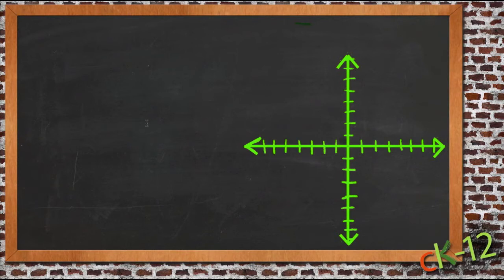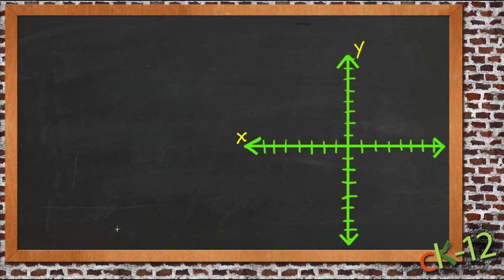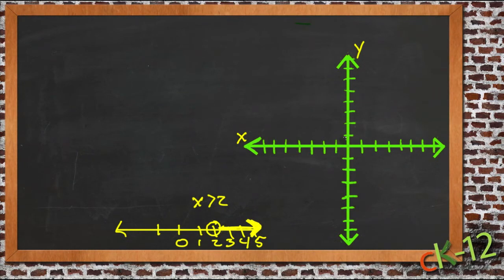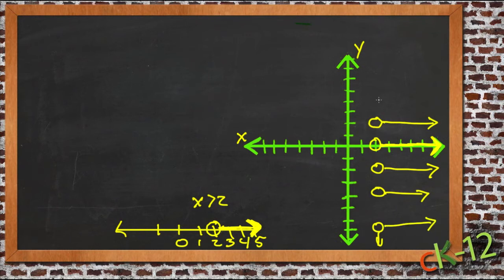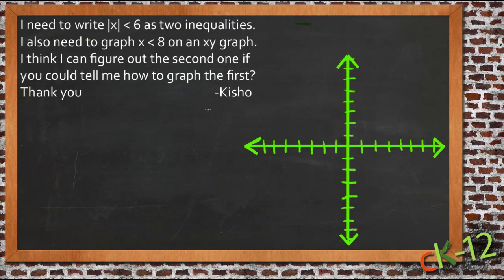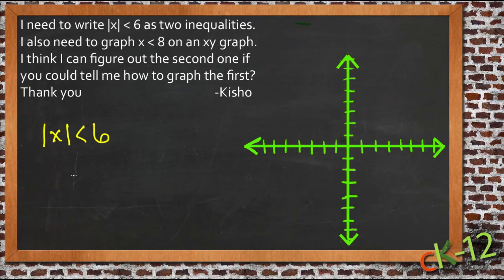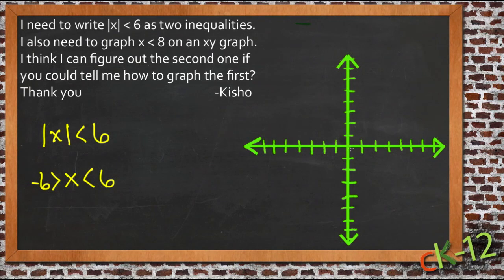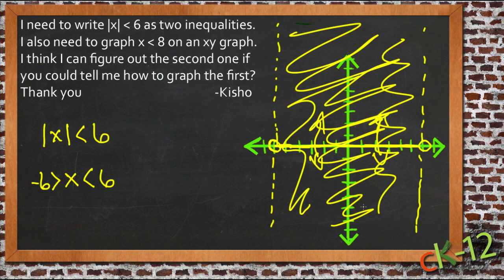Graphing Linear Inequalities in the Coordinate Plane: An Application (Algebra I)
Here you'll learn how to graph linear inequalities in one variable on the coordinate plane. You'll also learn how to find their solution plane.

This video demonstrates a sample use of graphing linear inequalities in the coordinate plane.

12. Linear Inequalities in Two Variables